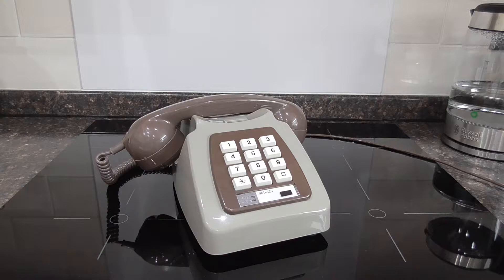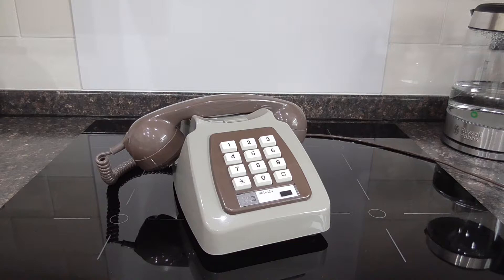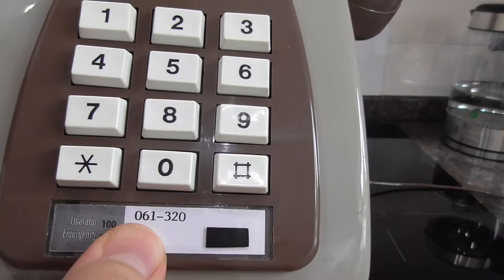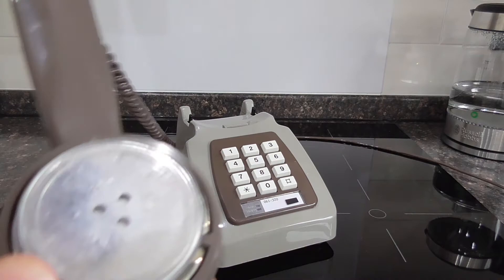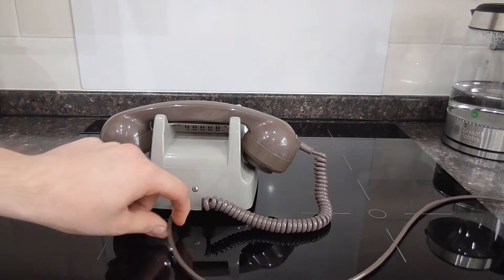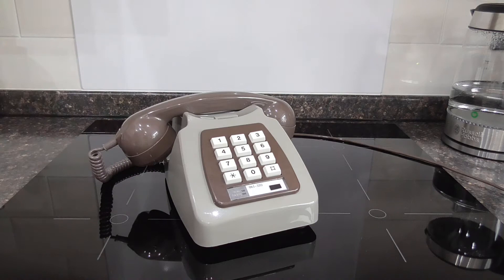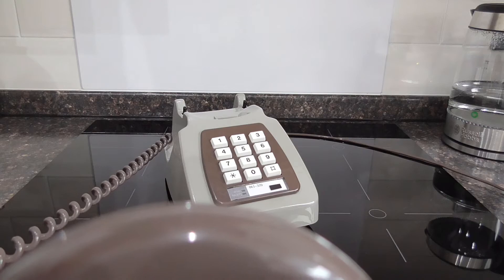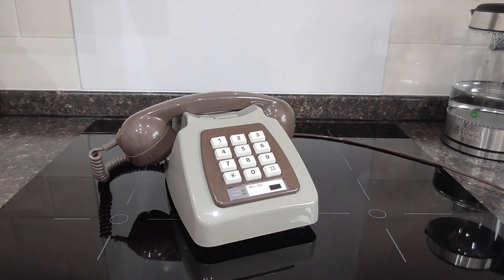1981 Two Tone Grey GPO 782 Touchtone Press Button Telephone